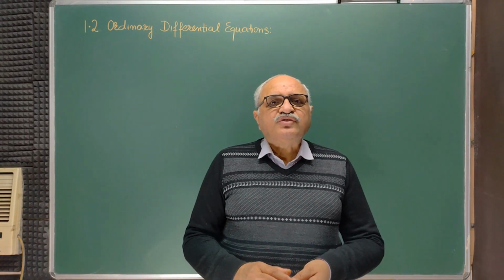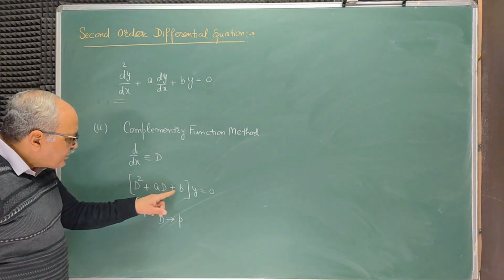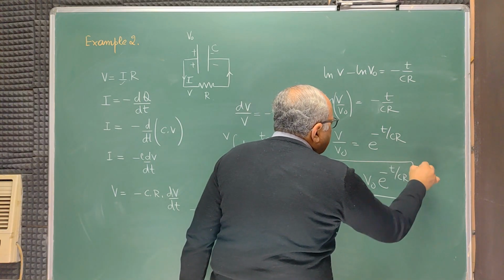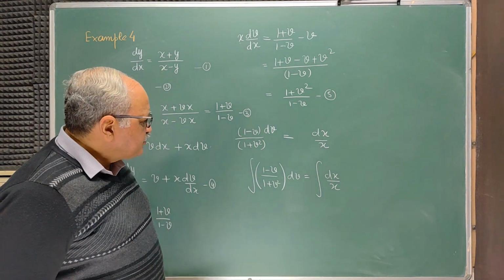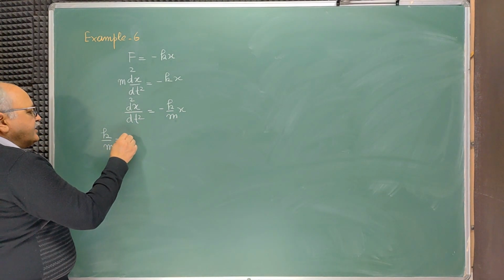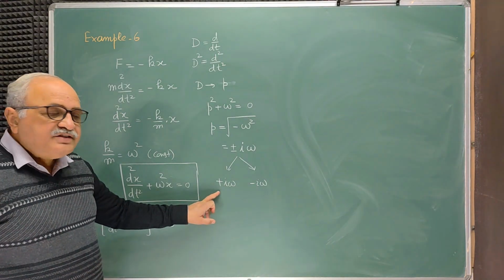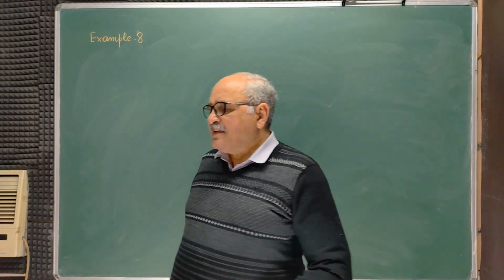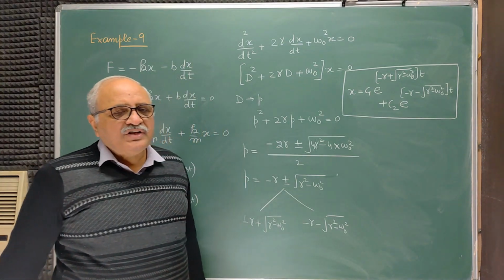Generic Elective (GE) Mechanics : Ordinary Differential Equations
First-order homogeneous differential equations, Second-order homogeneous differential equations with constant coefficients. Examples from physics.